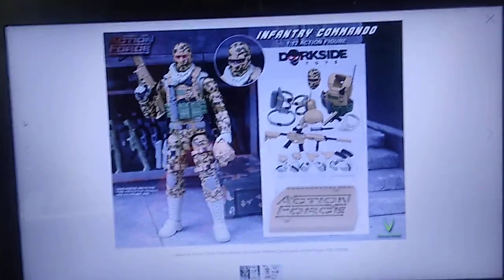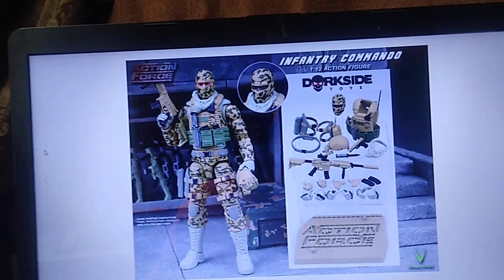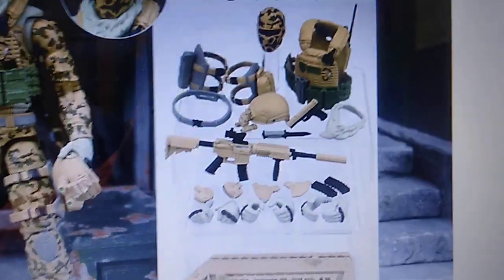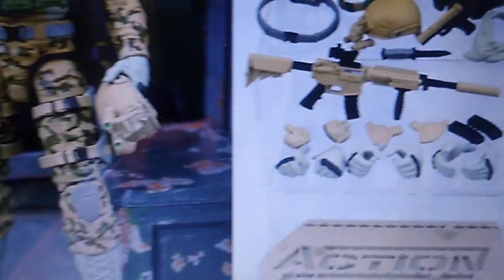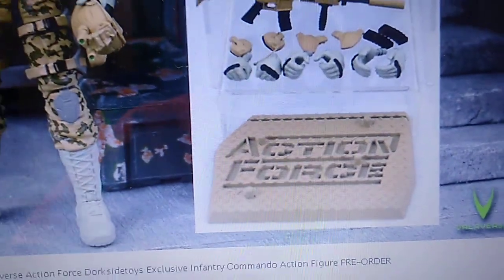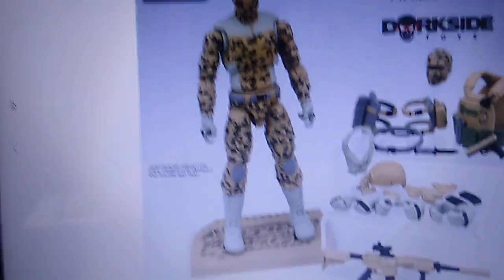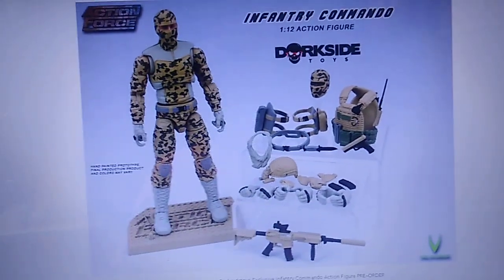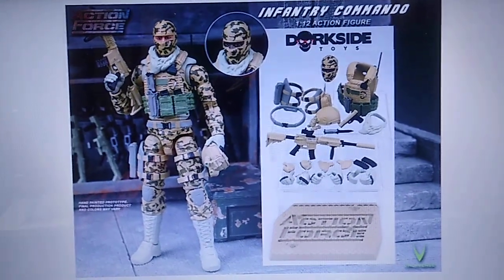Action Force News Extra!!! Infantry Commando Dorkside Exclusive Action Figure Announced!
Valaverse has just announced the 26th Action Force figure, the Dorkside Toys exclusive Infantry Commando, now available for preorder!